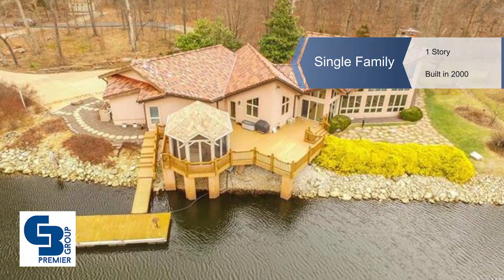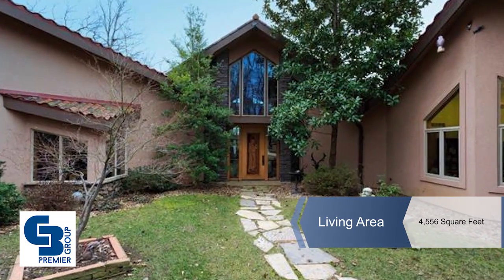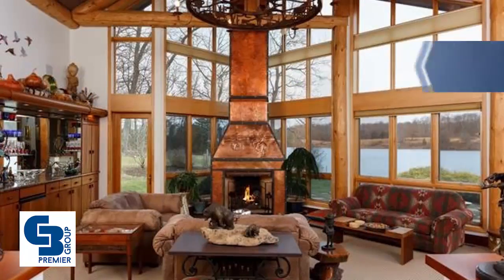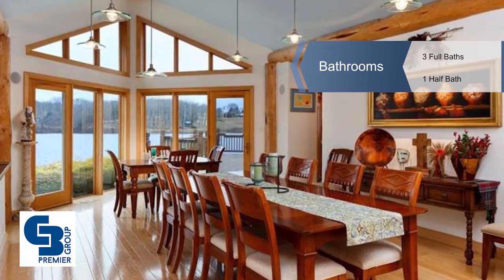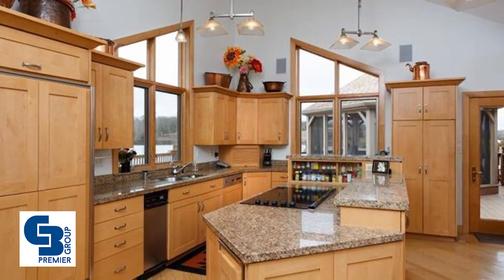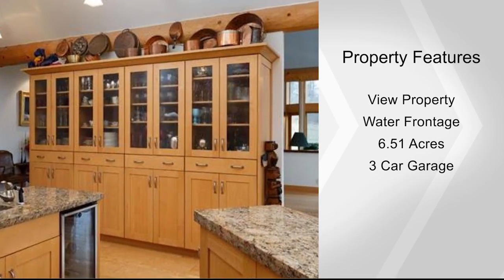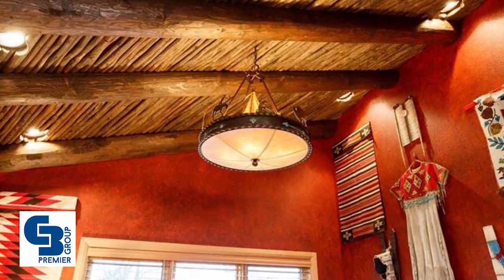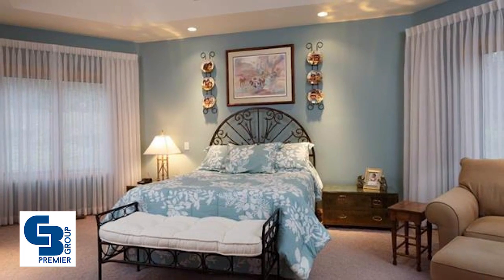300 Foristell RD, New Melle, MO 63385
Make memories in a home built for comfort, style and entertaining while enjoying all the intricate design details of this custom waterfront home.  The grand kitchen features custom-made cabinetry, double designer appliances, rich granite counters, & fabulous built-ins.  Entertain in style from the open dining room & vaulted great room with floor-to-ceiling custom copper gas fireplace.  Unobstructed nature & water views from walls of windows are balanced by gleaming wood flooring.  Escape to the master retreat to find His & Hers baths & walk-in closets, in addition to a cozy sunroom nook.  Step outside to a spacious deck & gazebo to enjoy the view of the 30 acre lake & park land.  This home is nestled at the end of a gated drive on 6.51 acres.  Luxuries like the 3-car heated & cooled garage, 4" baseboards, versatile room design, central vac, solid maple doors throughout & more make this unique ranch truly livable.  Discover resort-style living with everyday amenities a short drive away.